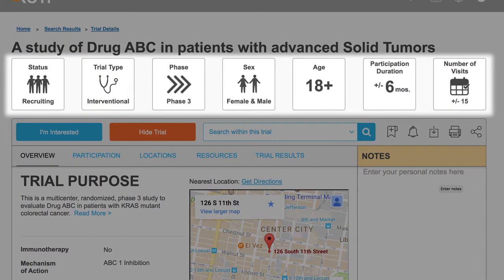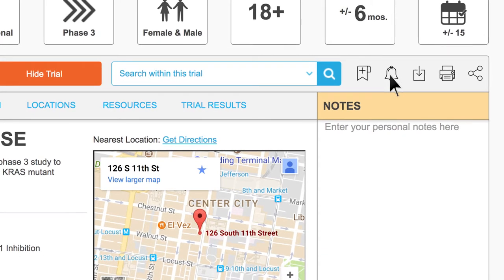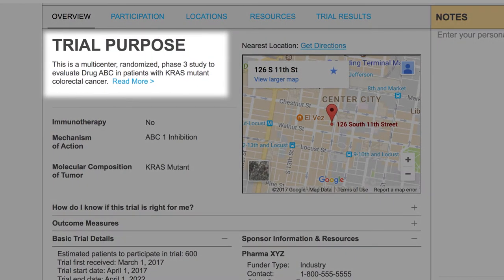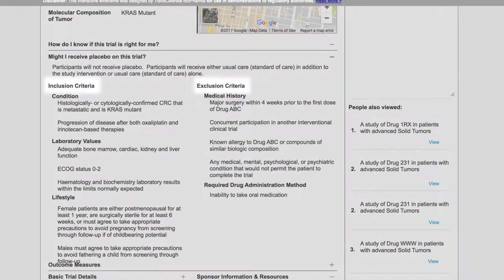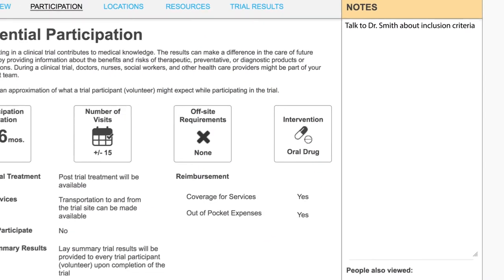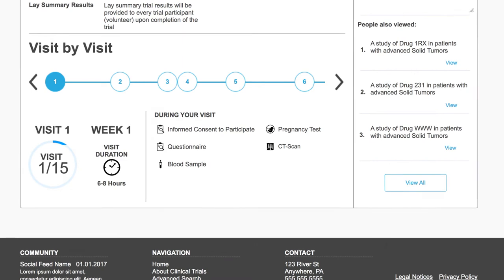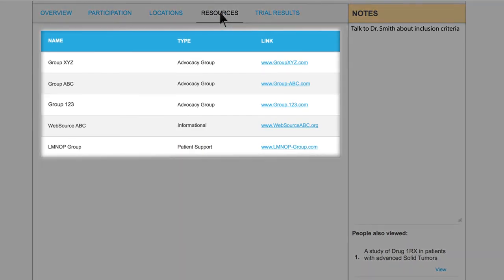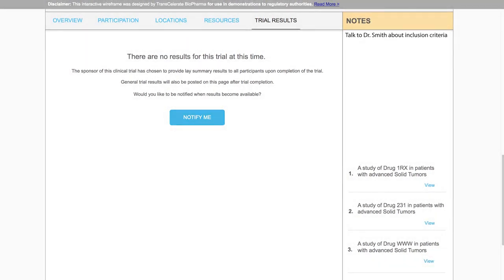Evaluating a Clinical Trial